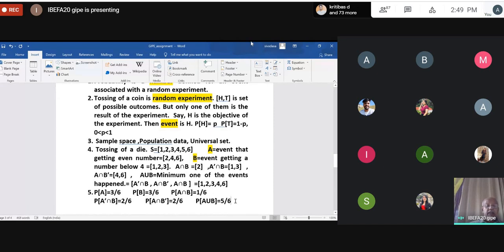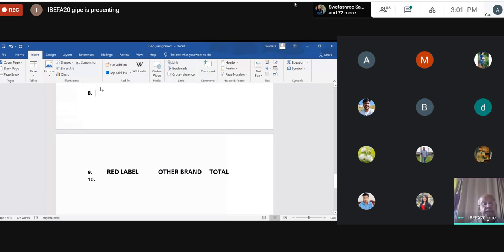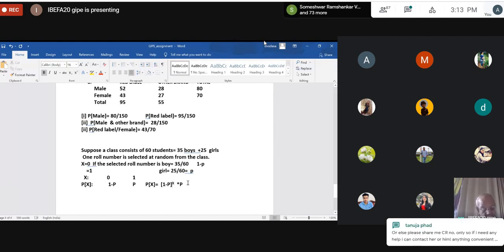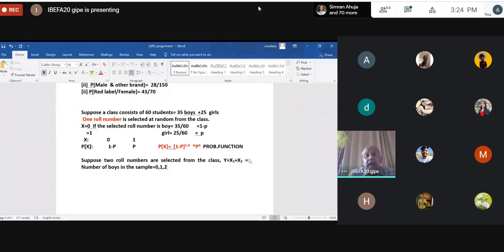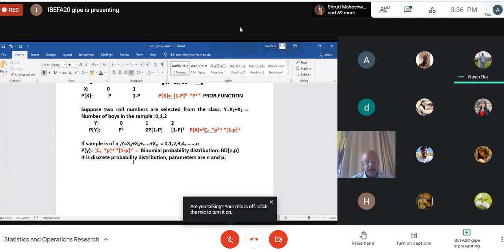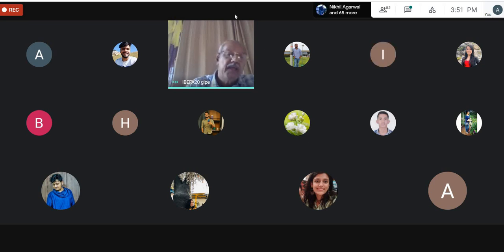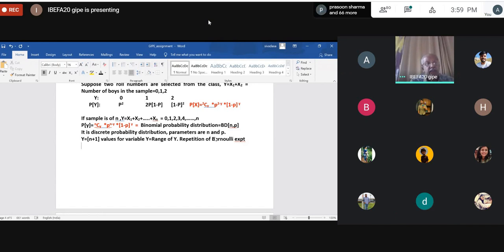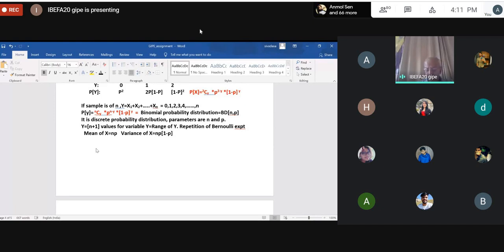Class 6 - Probabilities intro